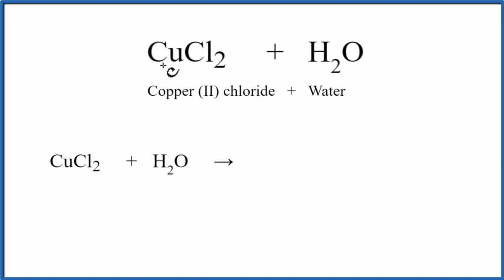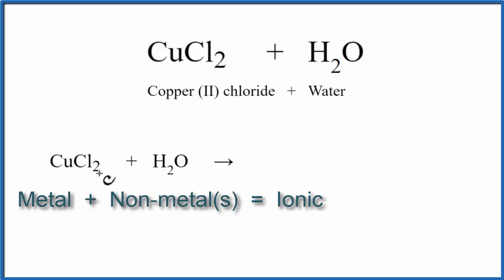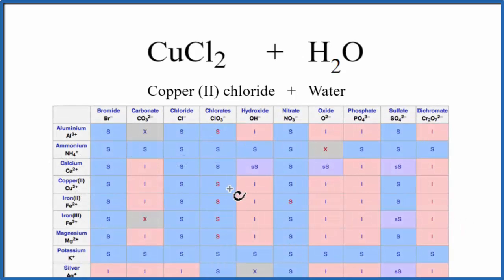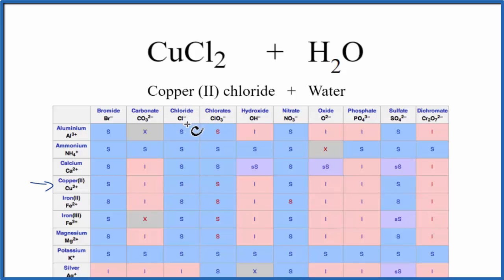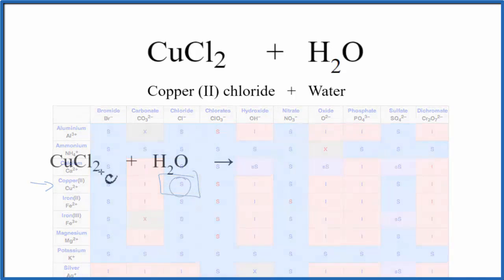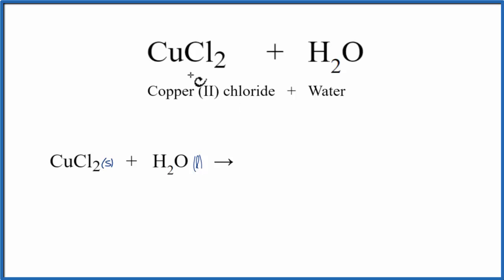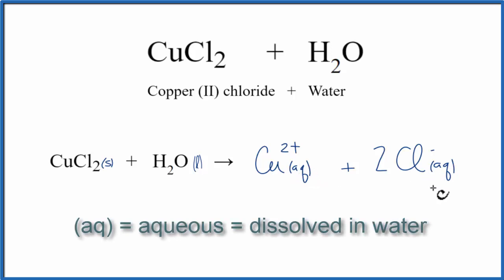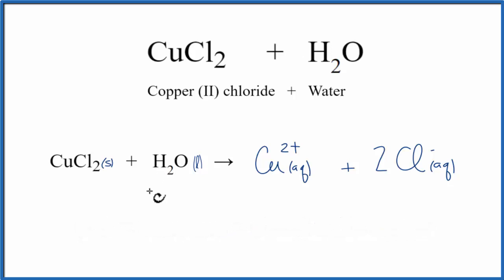Equation for CuCl2 + H2O | Copper (II) chloride + Water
In this video we will describe the equation CuCl2 + H2O and write what happens when CuCl2 is dissolved in water.

When CuCl2 is dissolved in H2O (water) it will dissociate (dissolve) into Cu 2+ and Cl- ions. To show that they are dissolved in water we can write (aq) after each. The (aq) shows that they are aqueous – dissolved in water.

The equation for CuCl2 ( Copper (II) chloride and H2O sometimes isn’t considered a chemical reaction since it is easy to change the Cu 2+ and Cl- back to CuCl2 (just let the H2O evaporate). At the same time, the CuCl2 is a very different substance than Cu 2+ and Cl-.